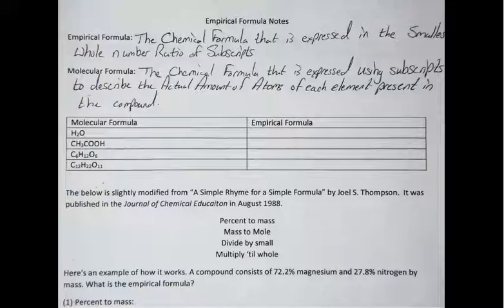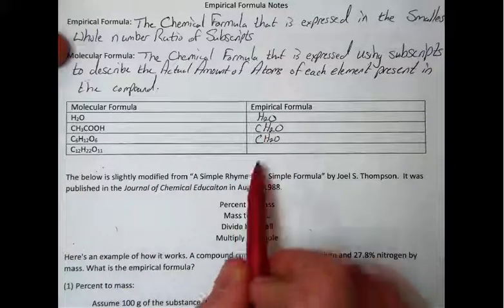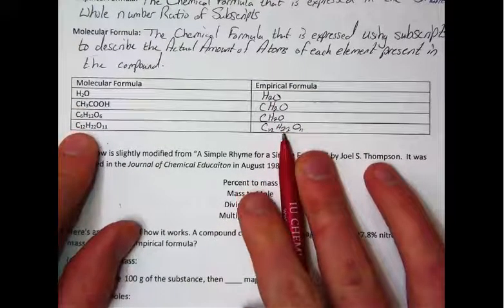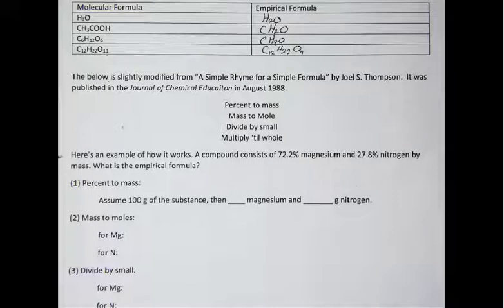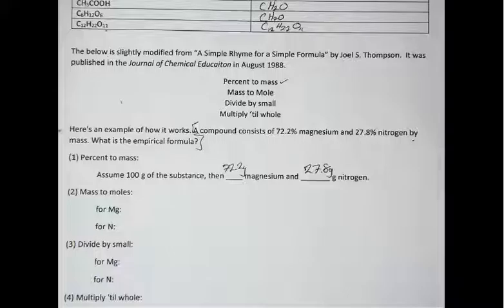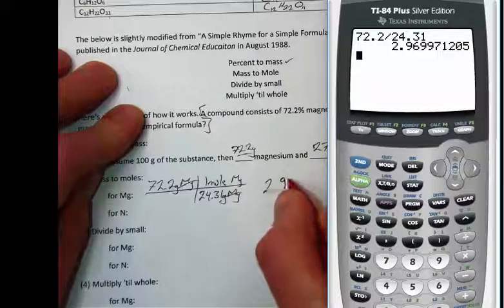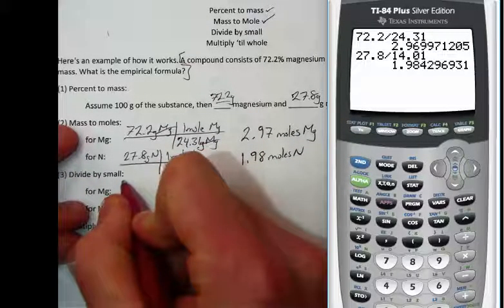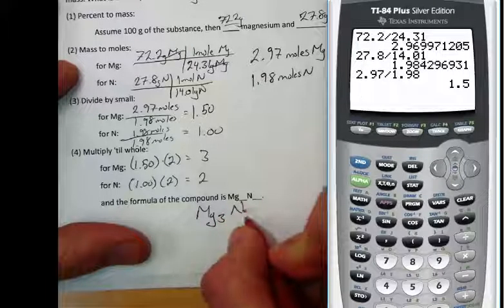Empirical Formula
Here is a brief explanation regarding the calculation of an empirical formula if given the percent by mass of the compound.